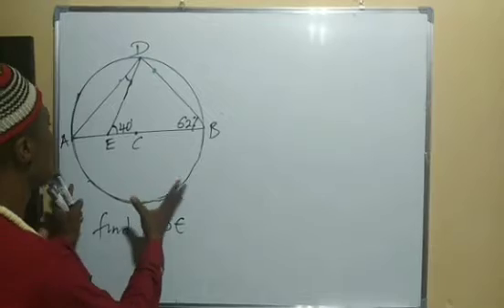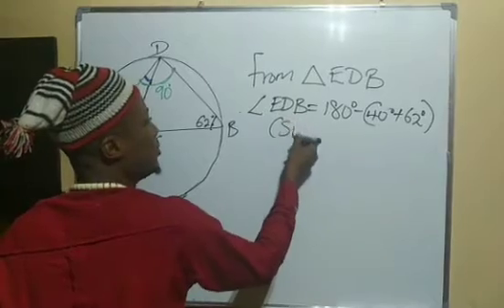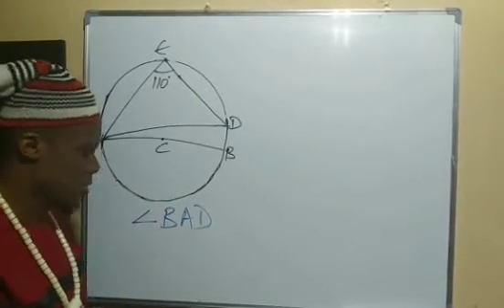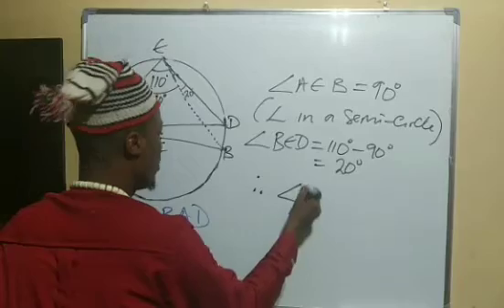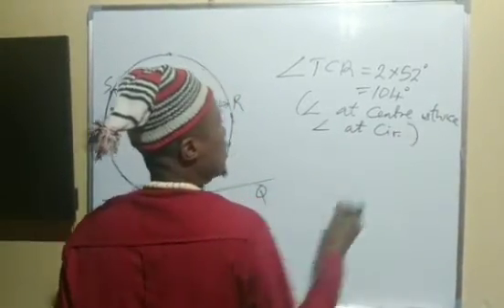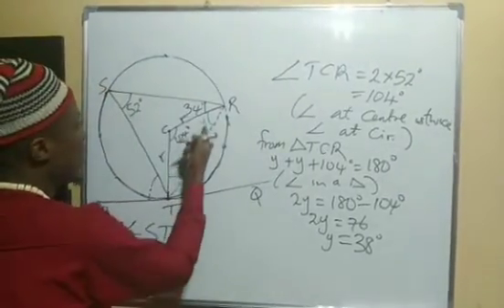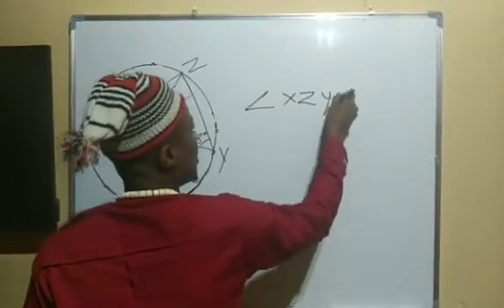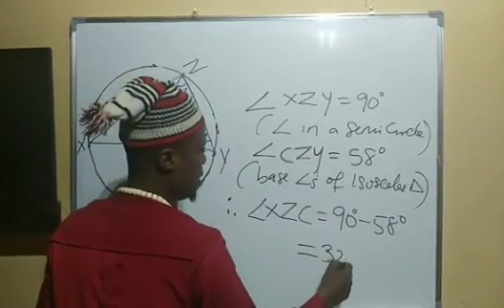PAST WAEC QUESTIONS ON CIRCLE THEOREMS